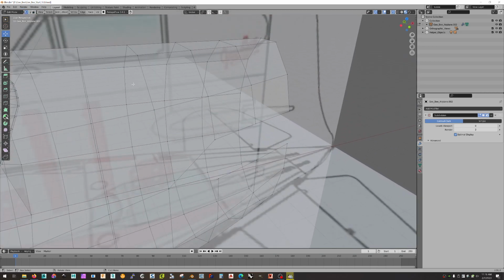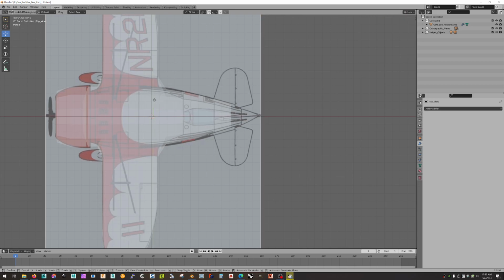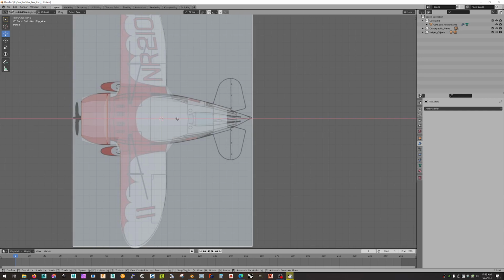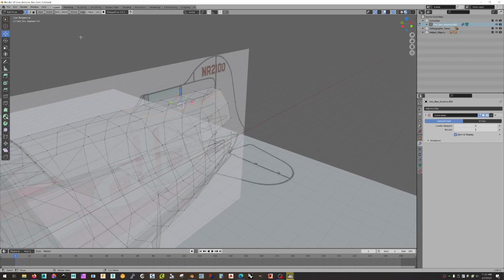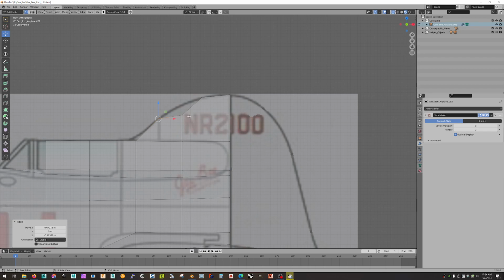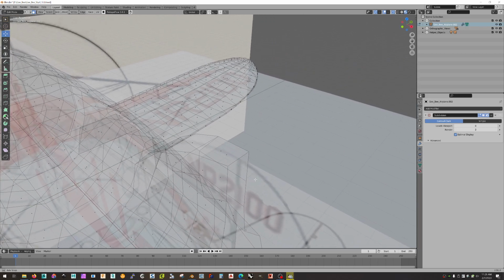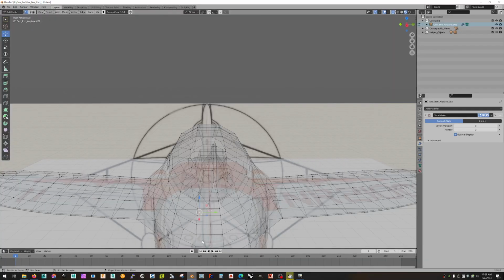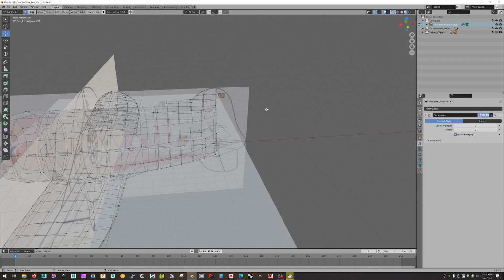Polygon Modeling WHCA Tutorial 0010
In this video we prep the fuselage model to accept the rear elevator wing. We also introduce a new Blender tool. "Knife".